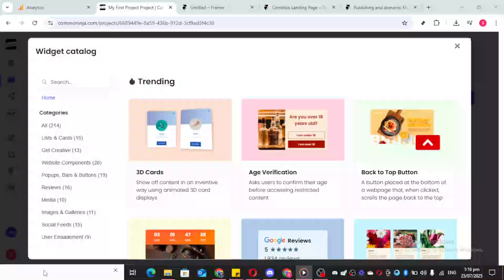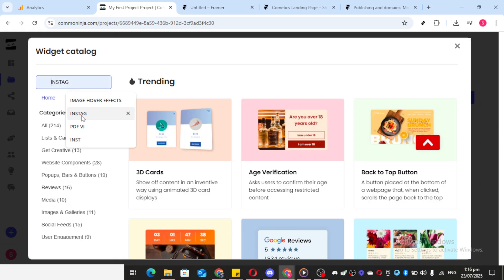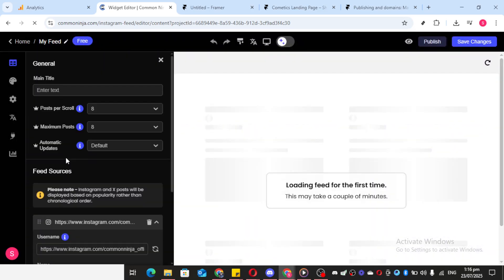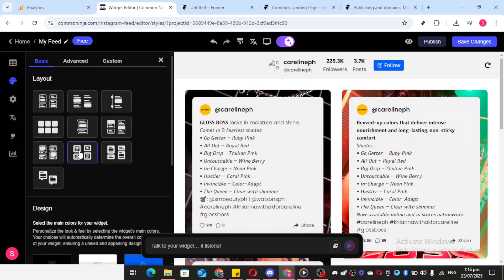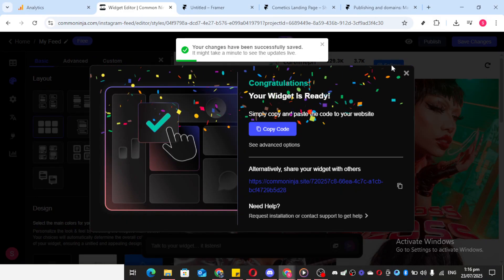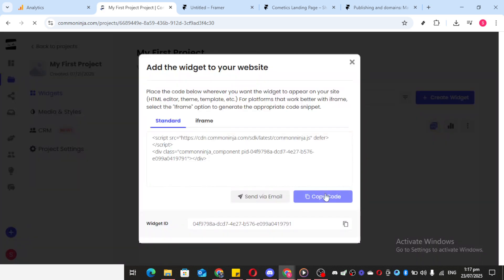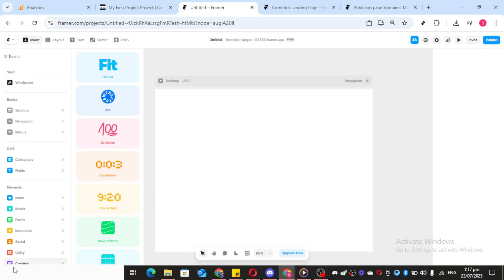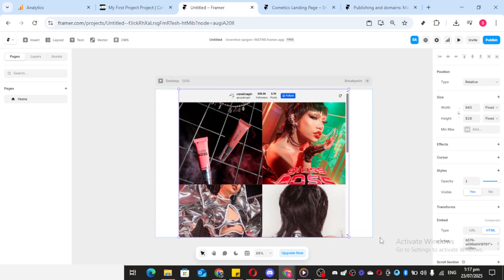How to add an Instagram Feed to Framer (full guide)